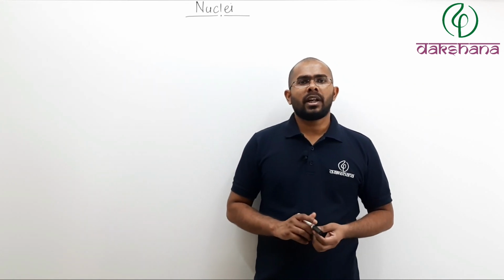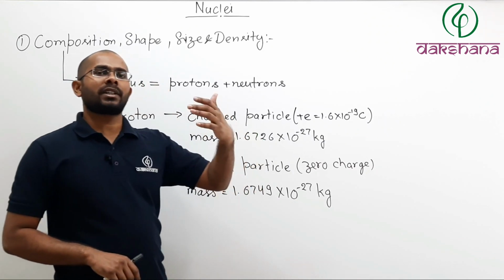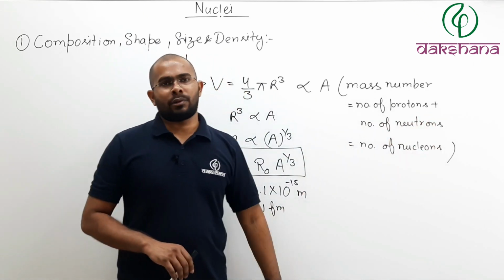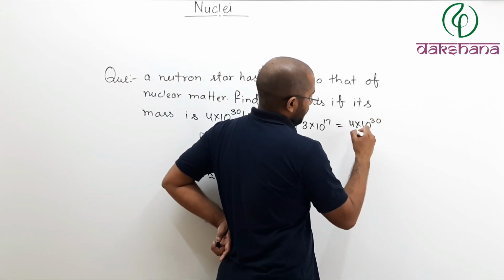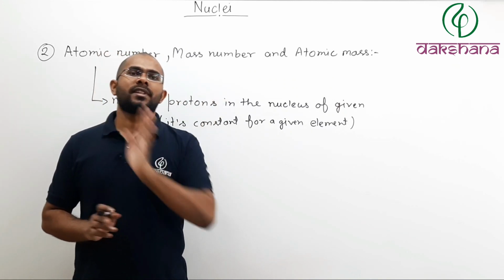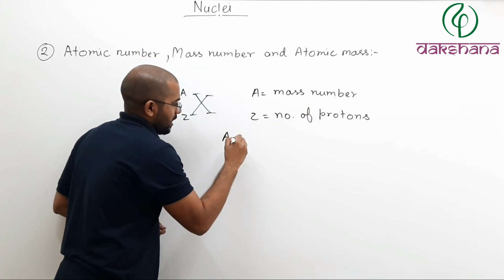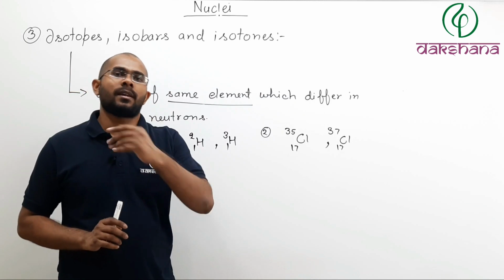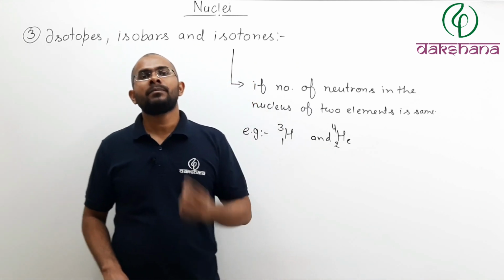NEET | Physics | Nuclear Physics | L01 | Prasanna